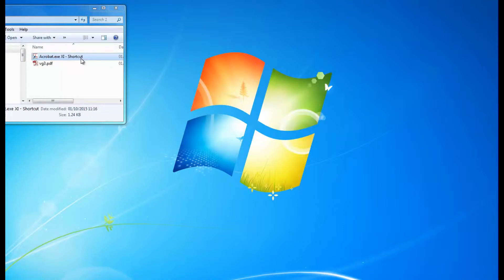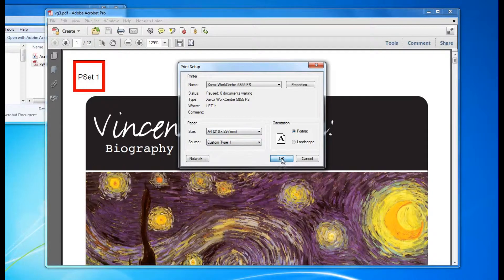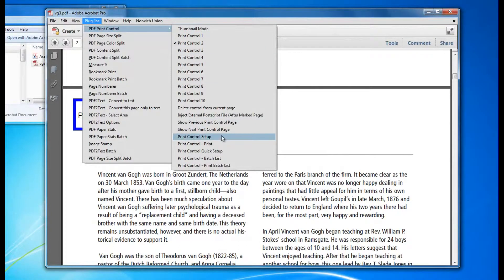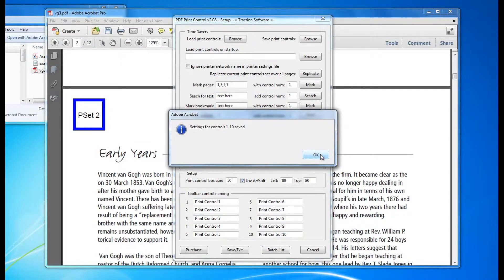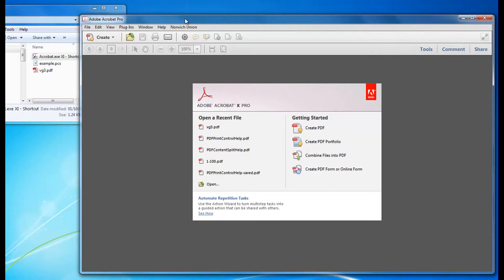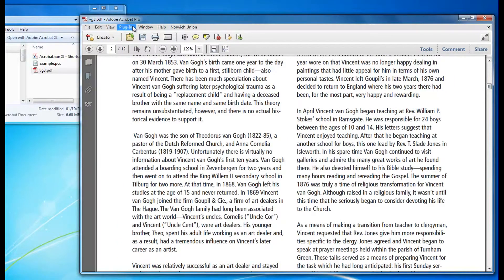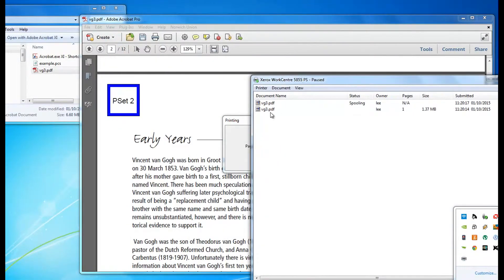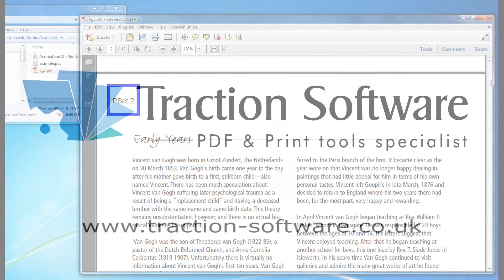PDF Print Control - how to save markup printer settings for future use for any pdf file.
How to save markup printer settings for future use for any pdf file.